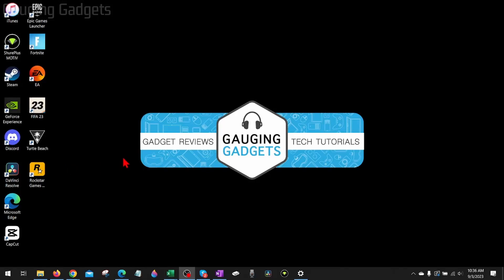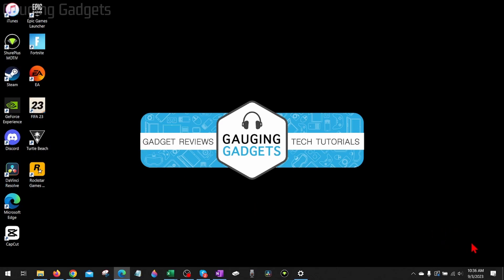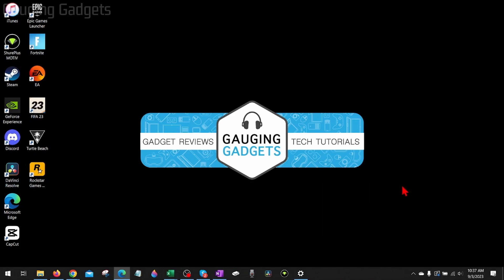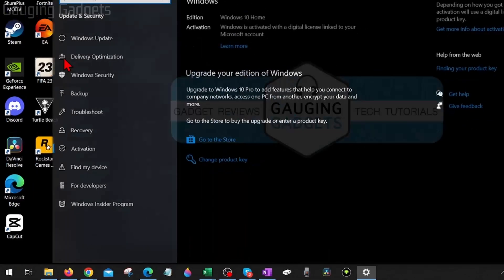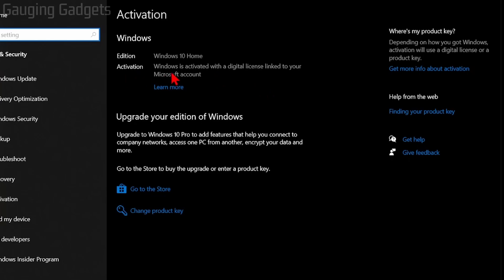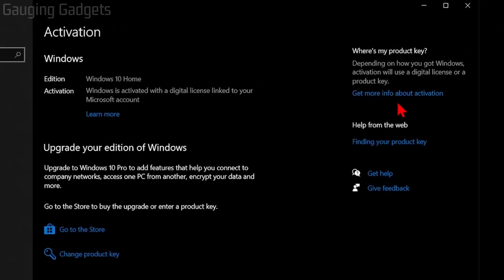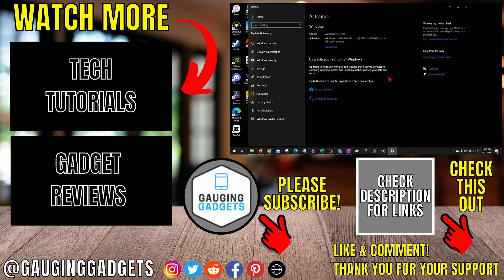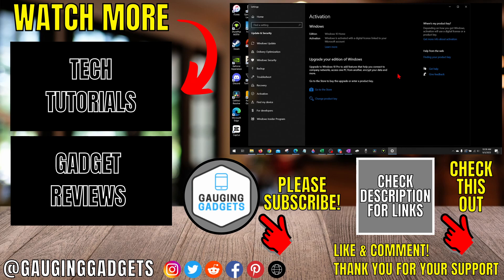How to Activate Windows 10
How to activate Windows 10? In this tutorial, I show you how to activate your Windows 10 PC or Laptop by entering your Window 10 product key. Activating Windows 10 will remove the Activate Windows watermark on your Desktop. Windows 10 is required to be activated so that Microsoft can ensure you have an genuine version of Windows 10.

Follow the steps below to activate Windows 10:
1. Select the Windows Start button in the bottom left of your computer then type Activate Windows.
2. Select Activation Settings.
3. Select Change product key.
4. Enter your Windows 10 product key and then select Next.
5. Finish going through the steps to activate Windows 10.